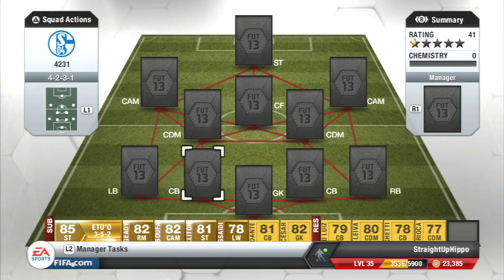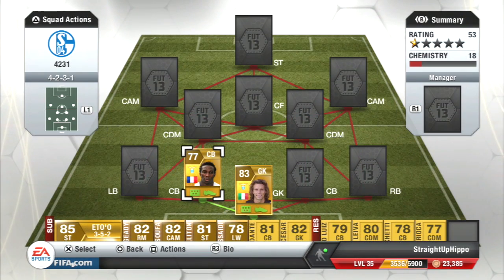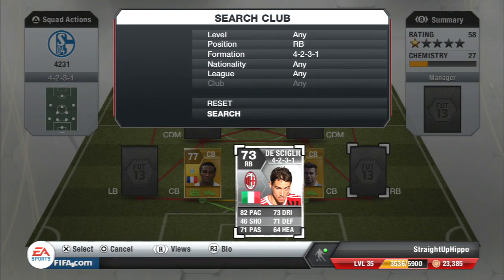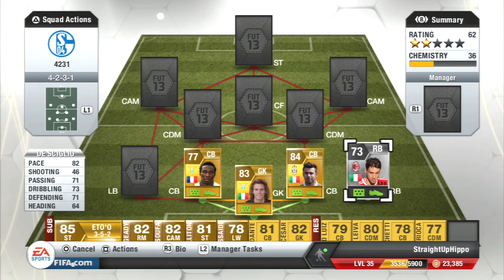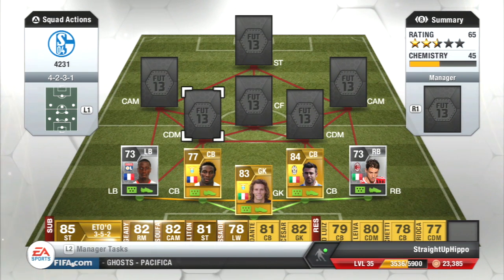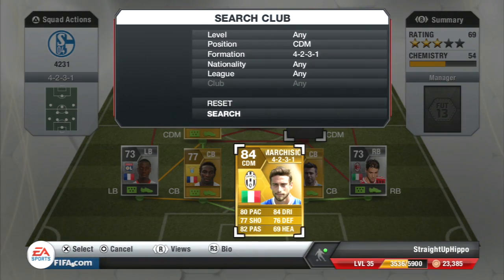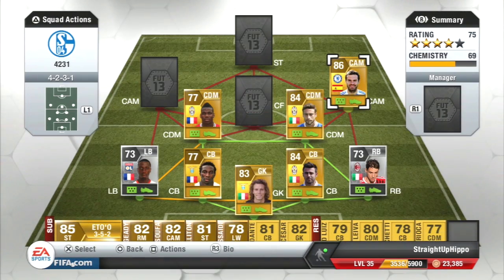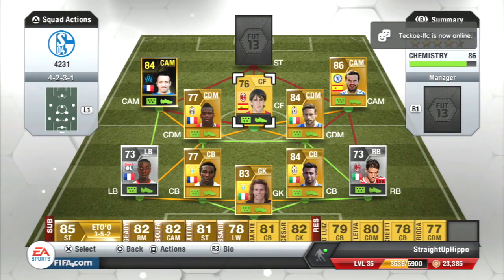FIFA 13 Squad Builder - 70k Hybrid (Ligue 1/BPL/Serie A)